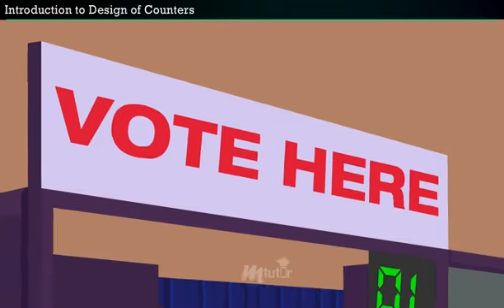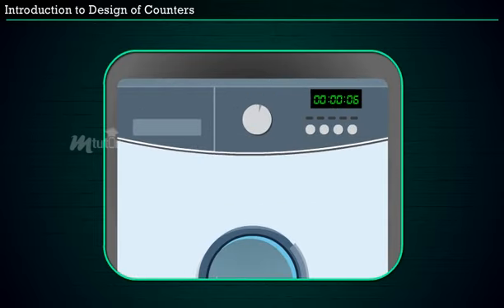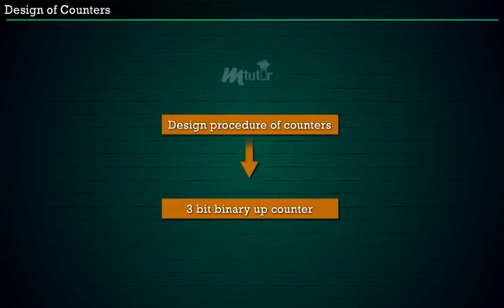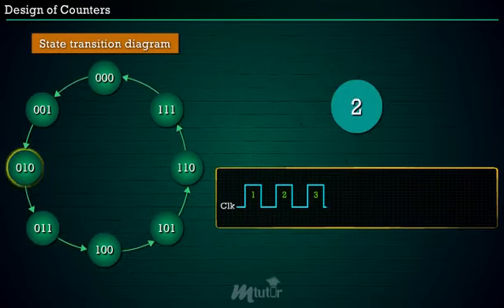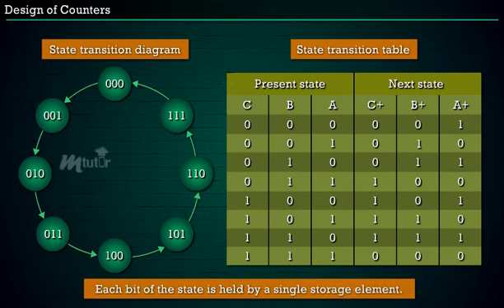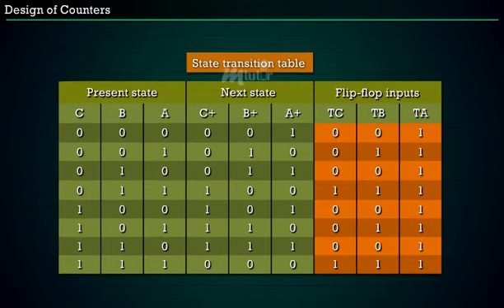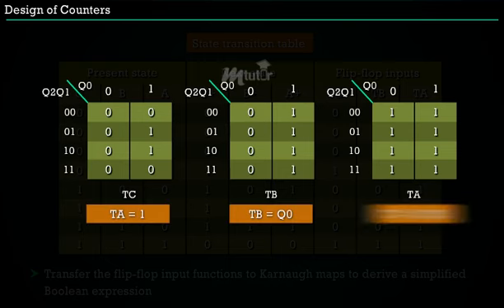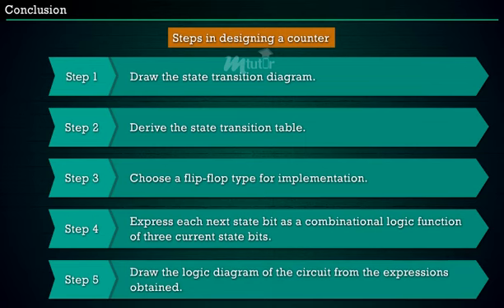Design of Counters